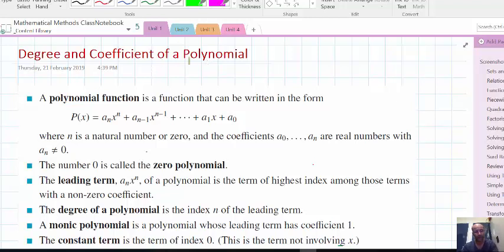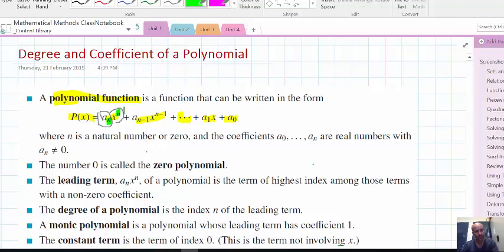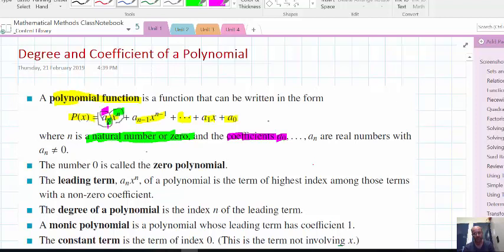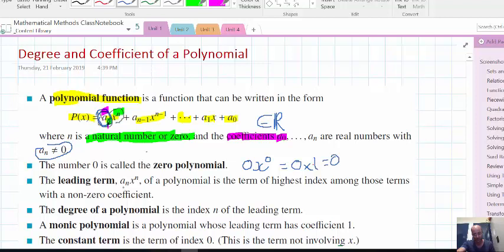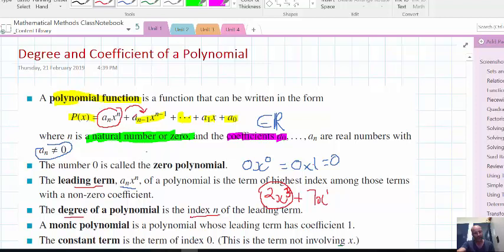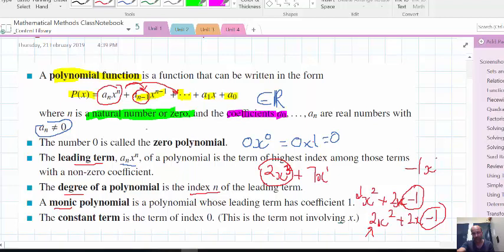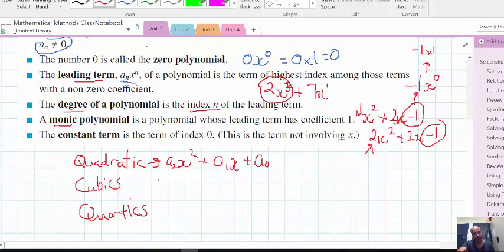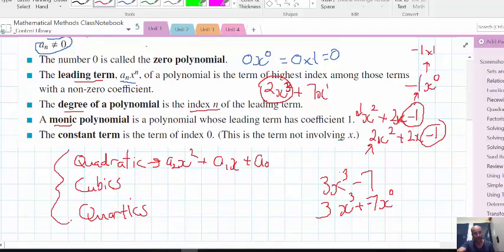Polynomial Terminology Conventions